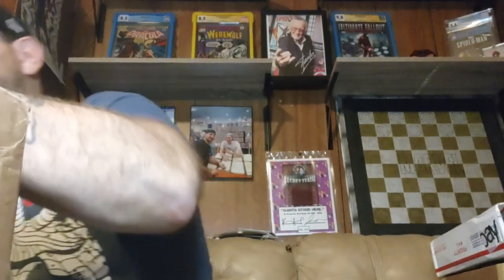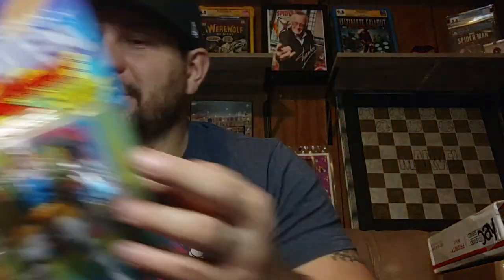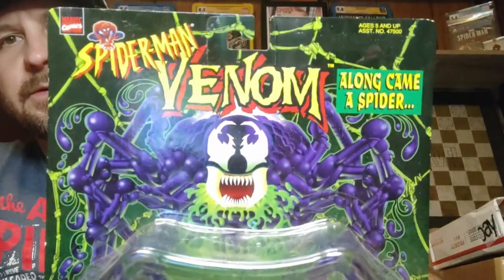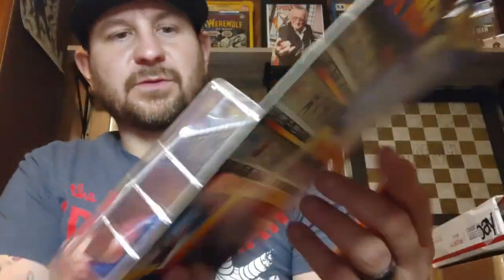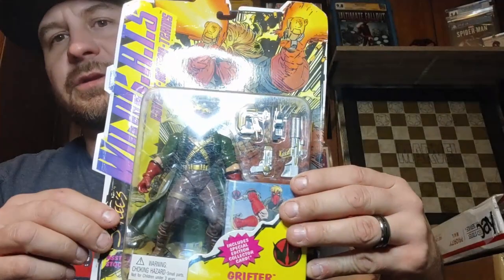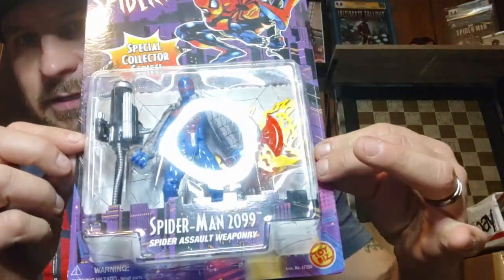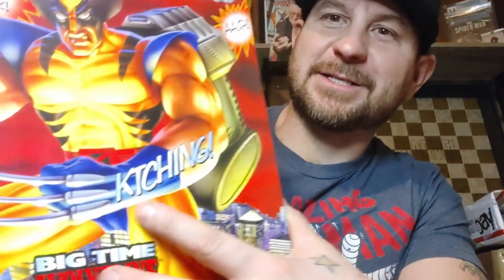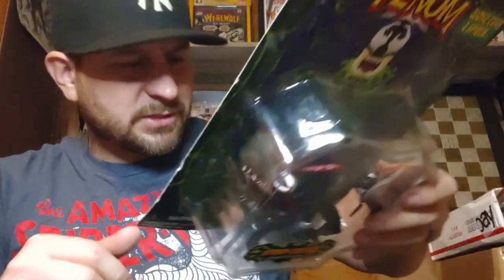Beautiful Vintage Toy Goodness